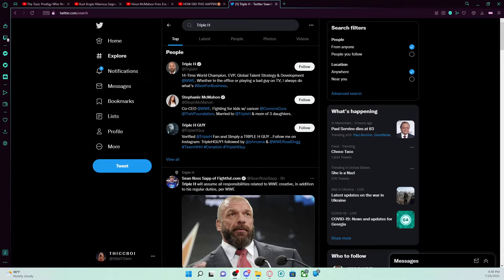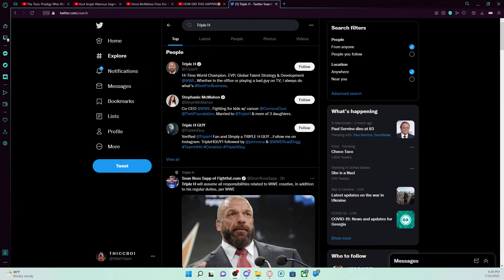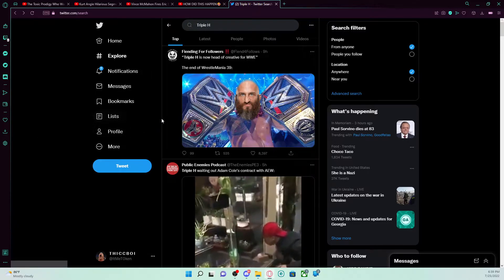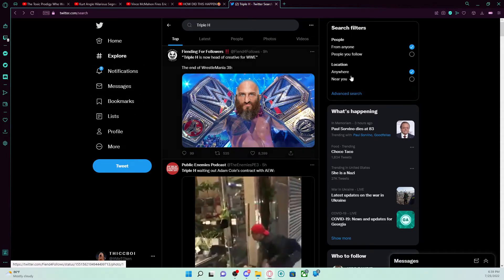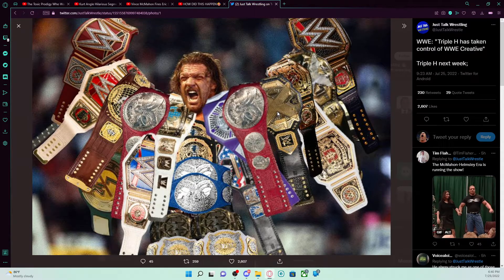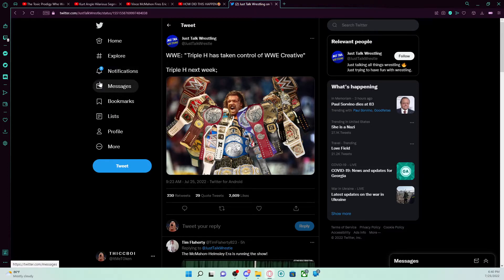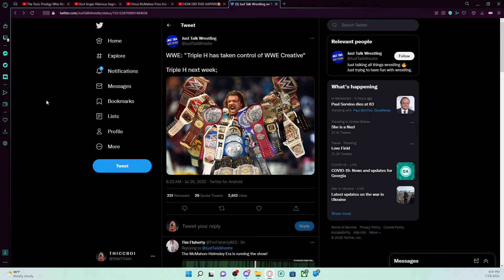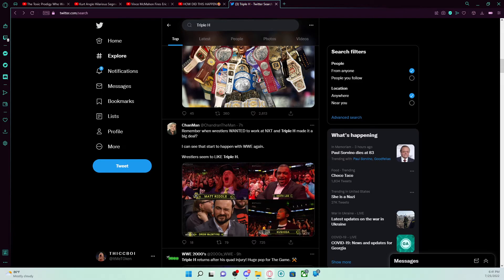THE MCMAHON-HELMSLEY ERA RUNS THE ENTIRE SHOW NOW!!! | Triple H got his job back & RUNS WWE CREATIVE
Oh what a day for PROFESSIONAL WRESTLING!!! Triple H is back and is really now THE GAME! He got his job back and is now running WWE Creative!